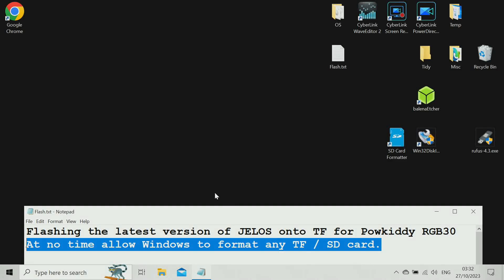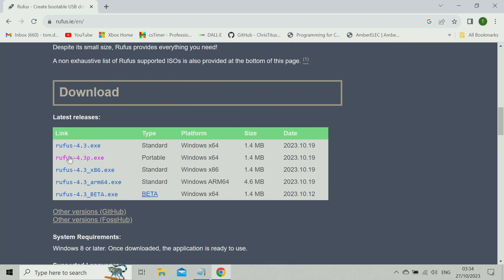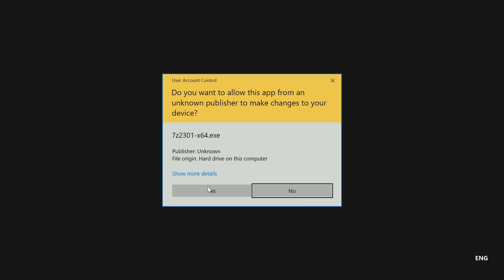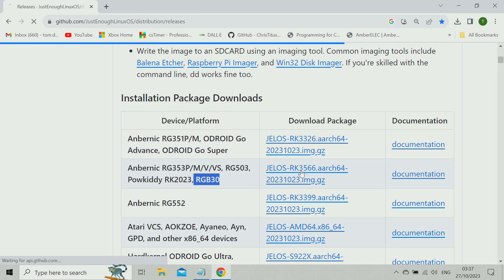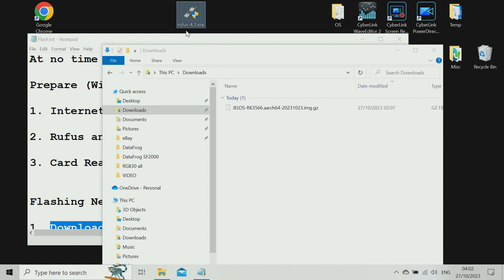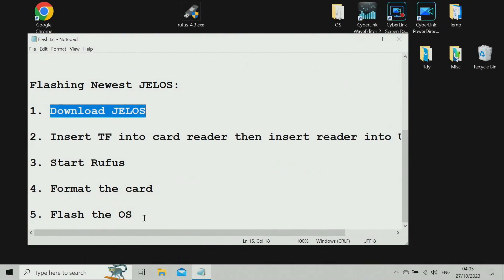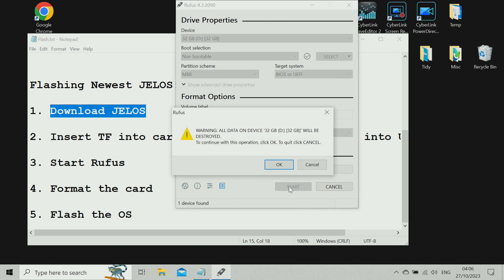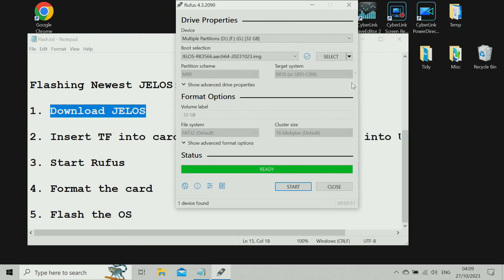How to flash JELOS for Powkiddy RGB30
How to flash JELOS onto TF for Powkiddy RGB30